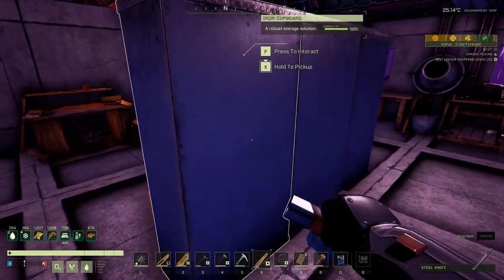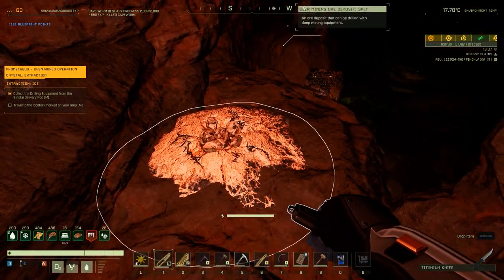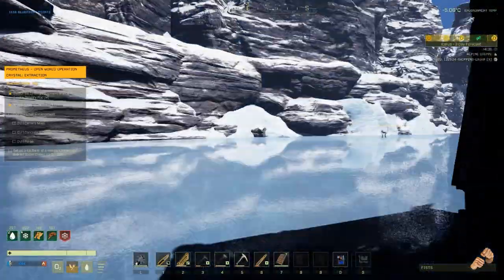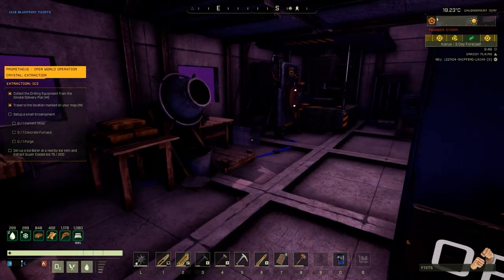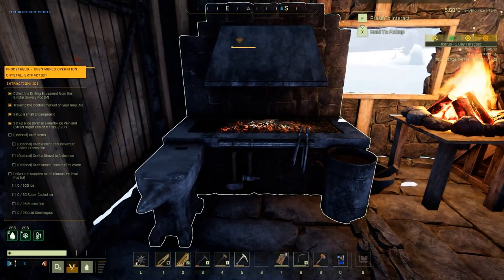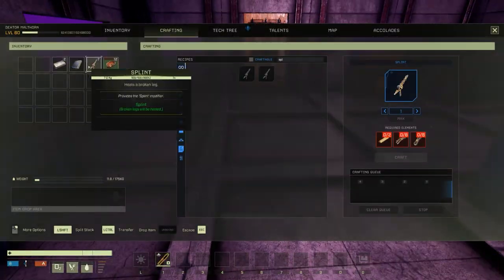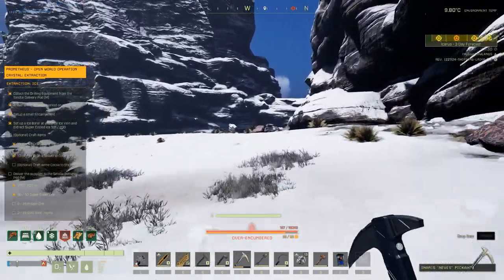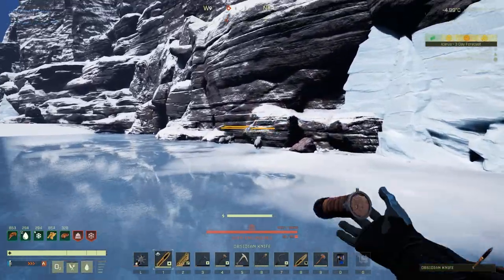Icarus Prometheus 09 Dextor Vs Gravity - Crystal Extraction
Icarus Prometheus 09 Dextor Vs Gravity - Crystal Extraction (Gameplay / Playthrough)

Dextor returns to Icarus for the exploration of the Styx region.  More dangerous, more difficulty, more of the beautiful scenery   This game had me at Survival, Crafting, Base building, and Space. Not sure what I will find, but without a doubt I will have fun while avoiding my untimely demise!  Unless You save me in the comments ….
“ICARUS is a session-based PvE survival game for up to eight co-op players or solo. Explore a savage alien wilderness in the aftermath of terraforming gone wrong. Survive long enough to mine exotic matter, then return to orbit to craft more advanced tech. Meet your deadline or be left behind forever.” – Steam Page
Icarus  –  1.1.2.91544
Steam Link: ICARUS on Steam (steampowered.com)
Developer: Rocketwerkz